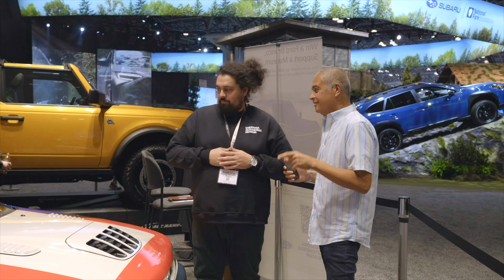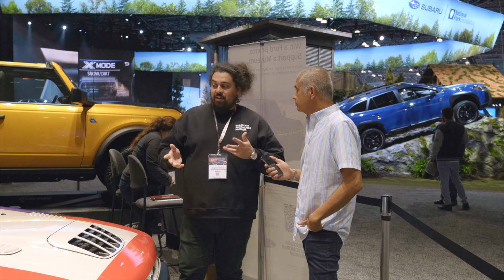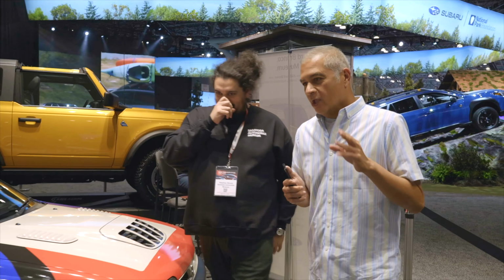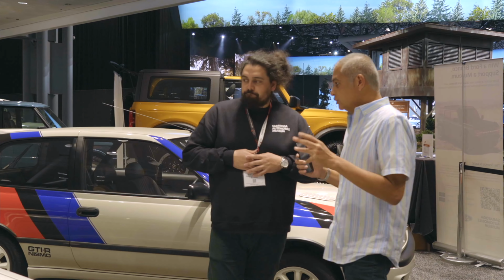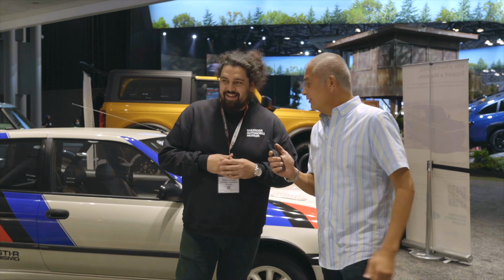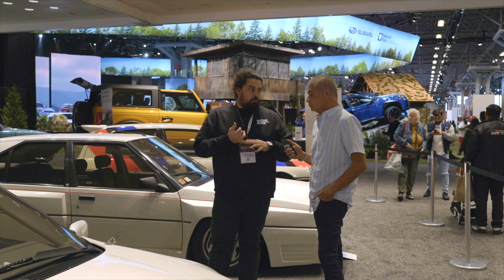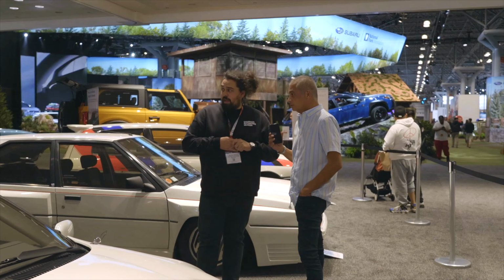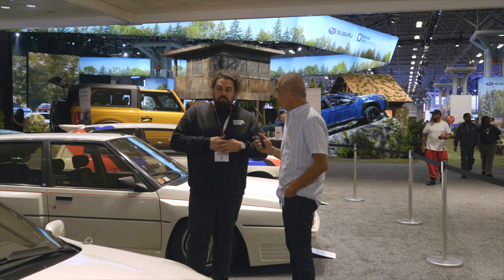RS200 EVO and More! - NYIAS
John and Steve walk us through some heavy hitting rally cars on display at the RADwood x Saratoga Auto Museum NYIAS booth!